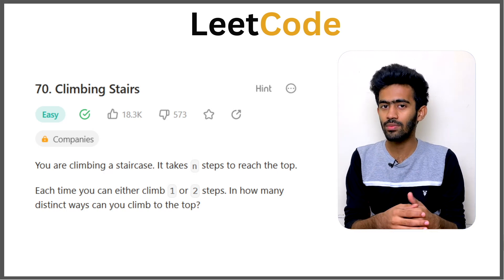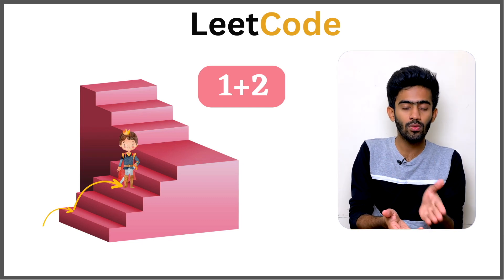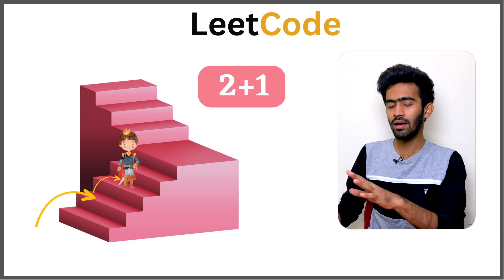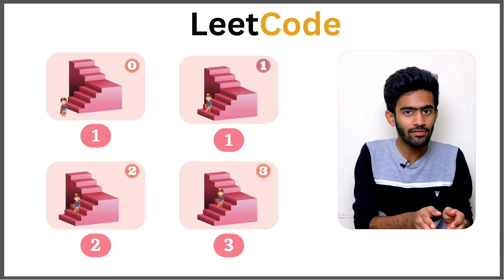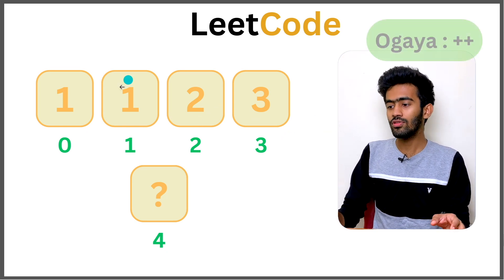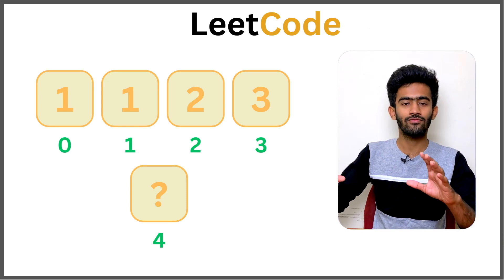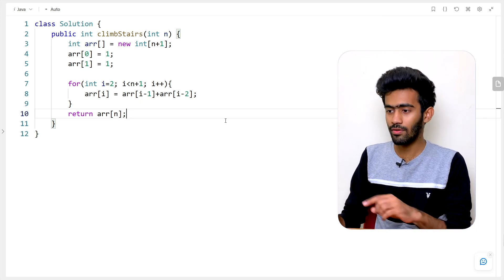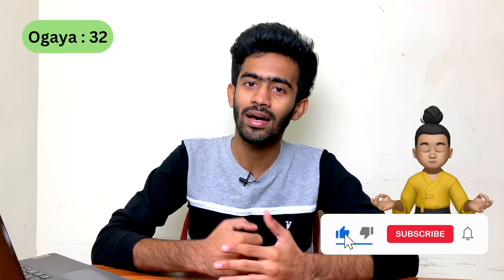70. Climbing Stairs | Interview Preparation | Tamil | code io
70. Climbing Stairs
You are climbing a staircase. It takes n steps to reach the top.

Each time you can either climb 1 or 2 steps. In how many distinct ways can you climb to the top?

Example 1:

Input: n = 2
Output: 2
Explanation: There are two ways to climb to the top.
1. 1 step + 1 step
2. 2 steps

Example 2:

Input: n = 3
Output: 3
Explanation: There are three ways to climb to the top.
1. 1 step + 1 step + 1 step
2. 1 step + 2 steps
3. 2 steps + 1 step